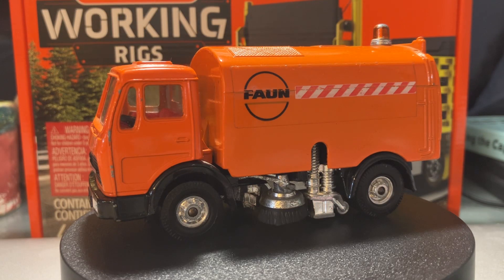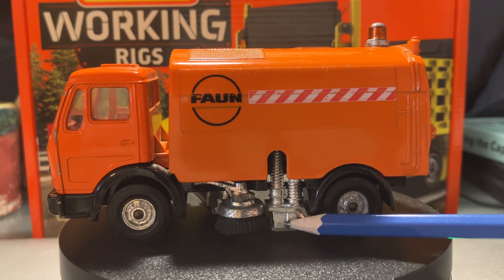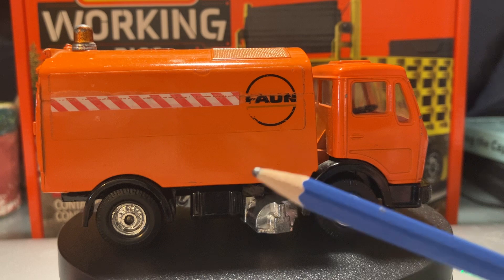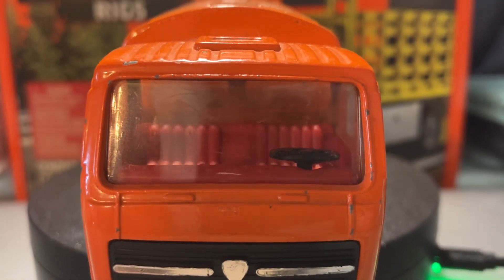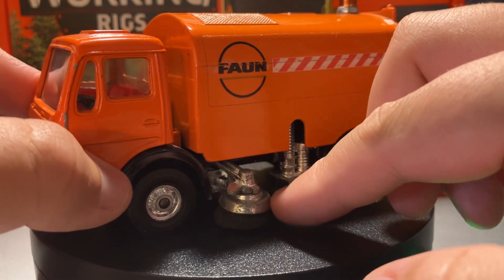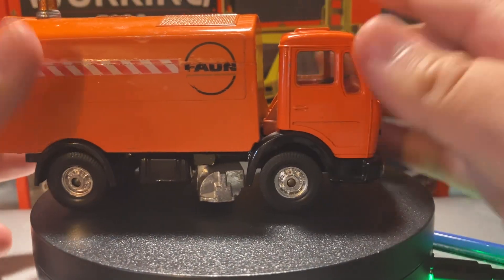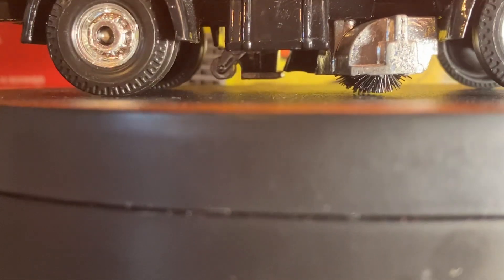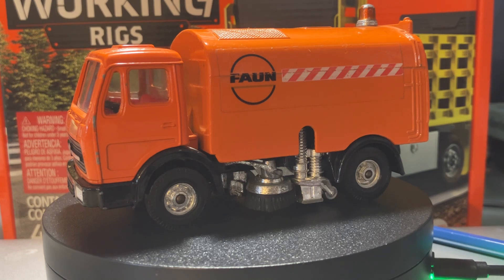Corgi toys Mercedes faun street sweeper truck